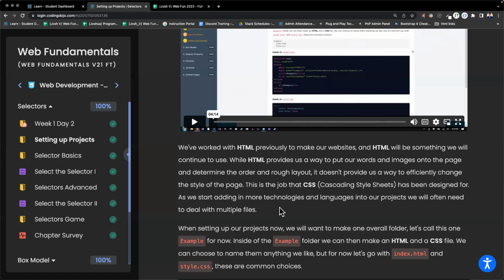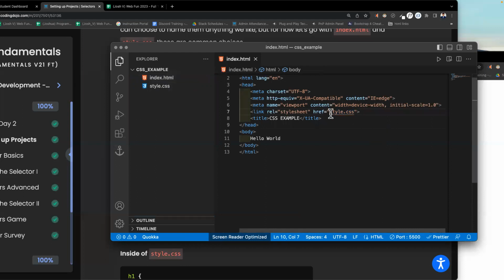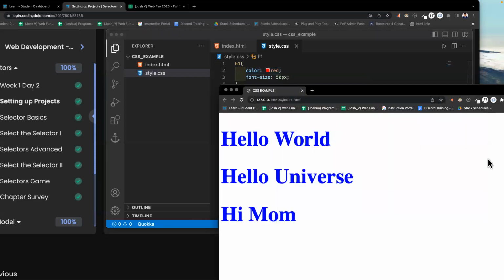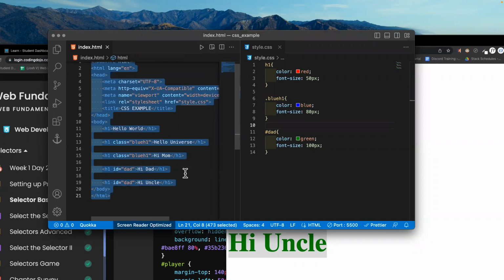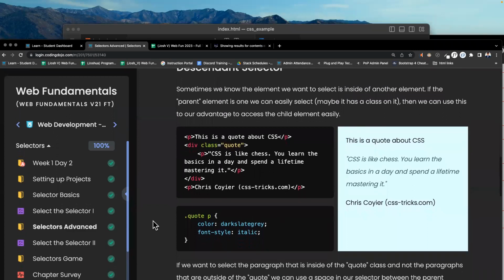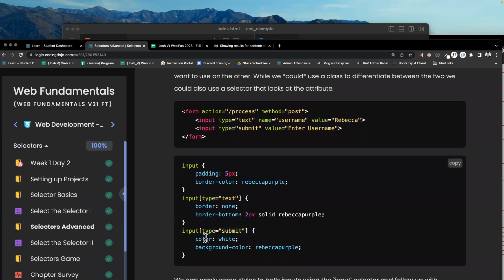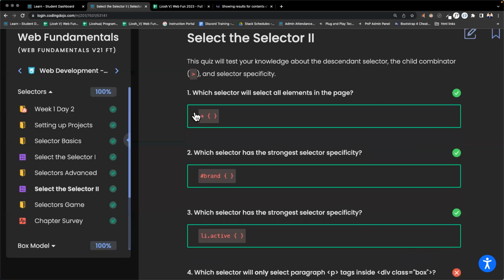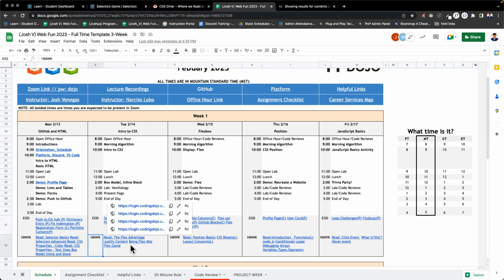Web Fundamentals Feb2023 W1D2 Intro to CSS